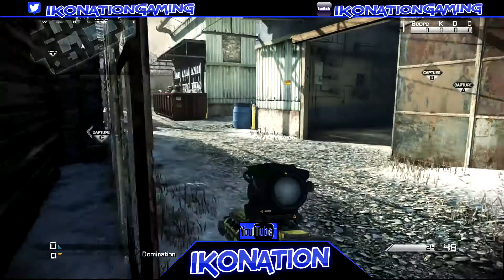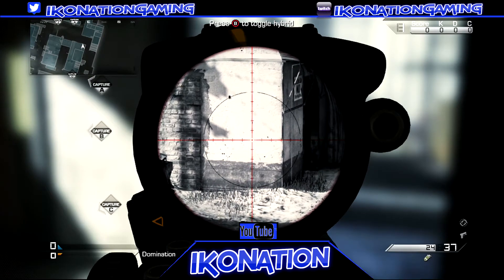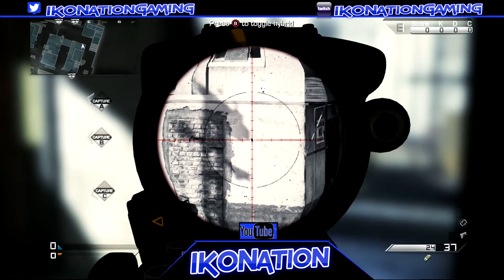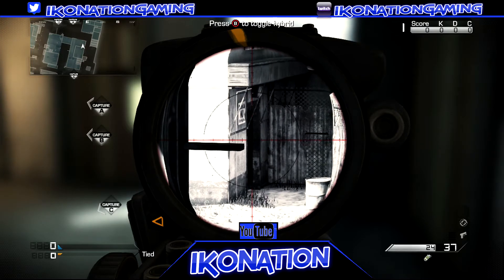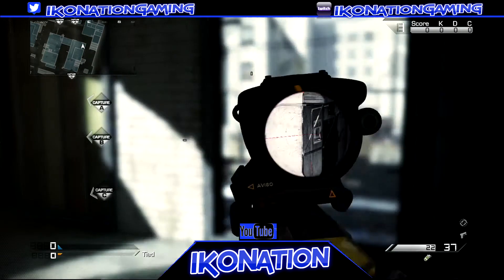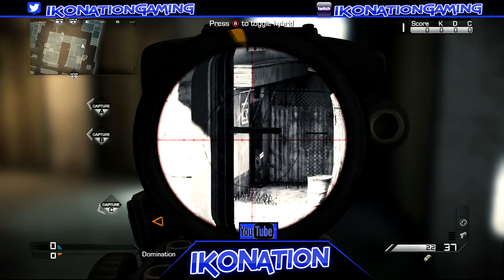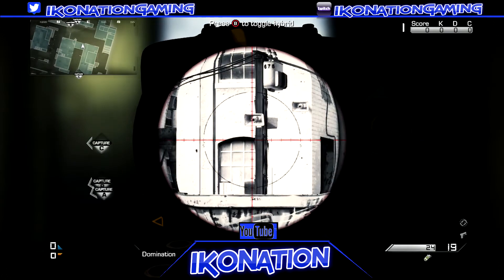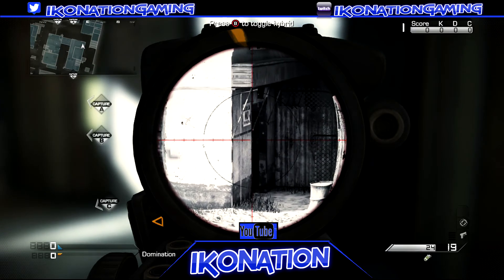Aim Better while Aiming Down Sight (ADS) - Pro Tip of the Day (Call of Duty Ghosts)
In this video I show you an excellent way to increase your aim while aiming down sight in call of duty ghosts.

Tagsssss
How to Aim Better While Aiming Down Sight ADS Pro Tip of the Day IKONation IKON IKONationGaming new ghosts multiplayer online gameplay call of duty "ghosts" commentary xbox one xbox 360 ps3 ps4 PC IKONation commentary